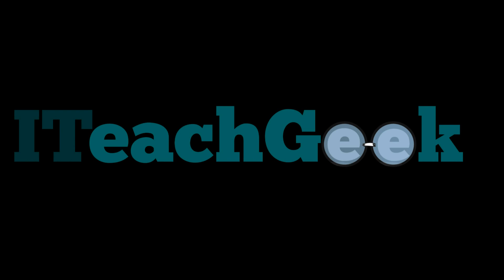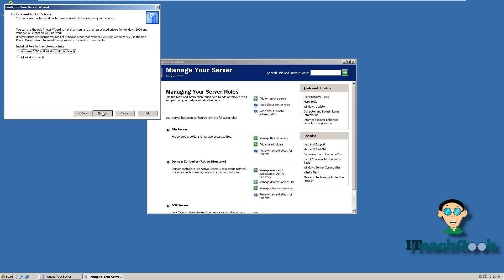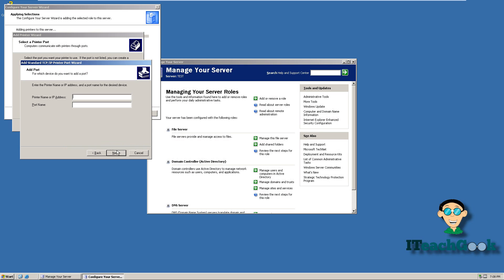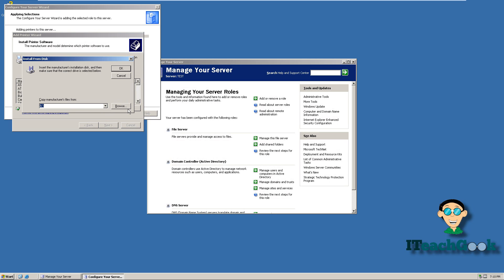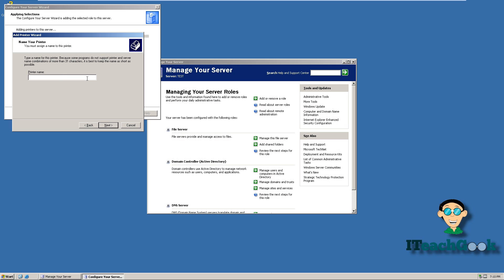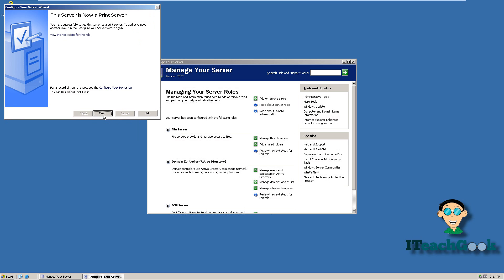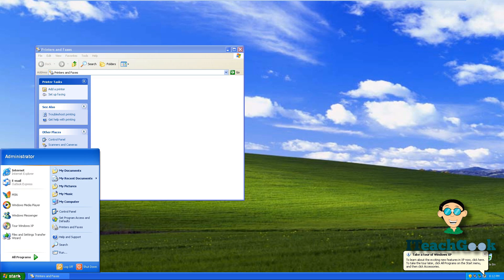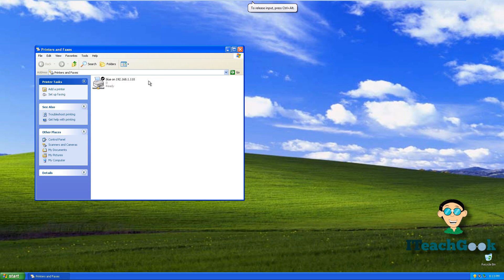How intall and configure Print Server on server 2003